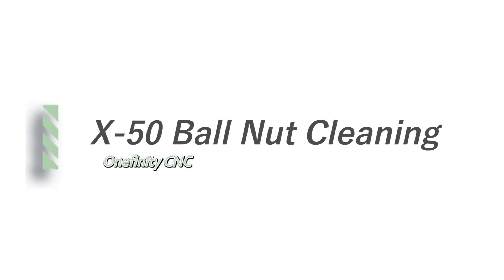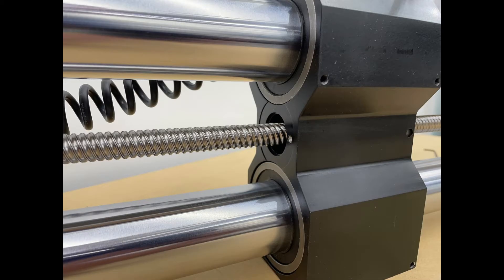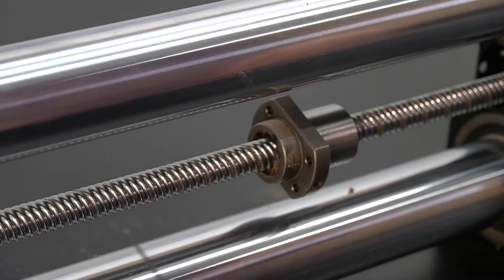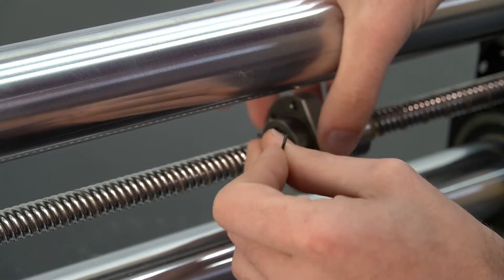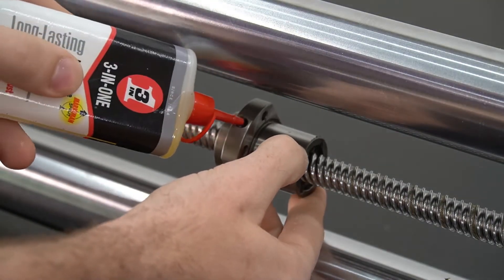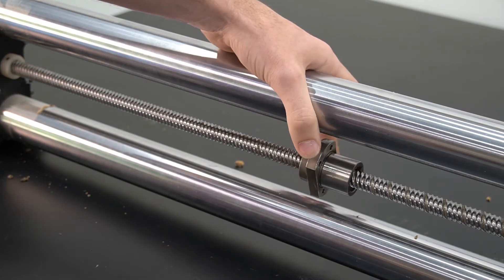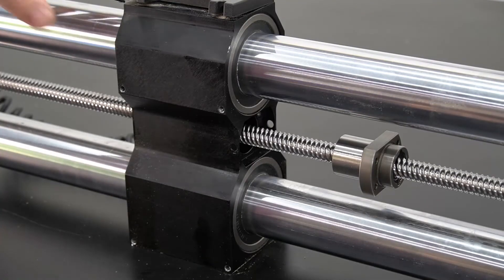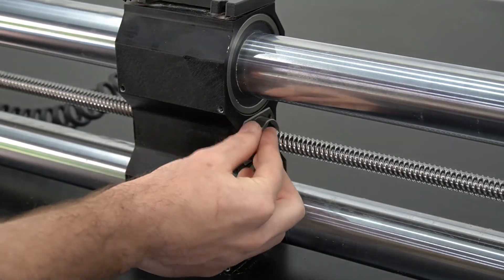X-50 Ball Nut Cleaning // Onefinity Maintenance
This video walks you through how to clean the X-50 ball nuts (different from the x-35 ball nuts with white wipers).  This should be done at least every 100 hours.

*WARNING* Do NOT remove the ball nut from the ball screw to service it unless instructed by Onefinity Support.  If removed, it's possible the 50 or so tiny ball bearings can fall out and they are very hard to 'repack'.  Please perform all maintenance with the ball nut on the ball screw like this video shows.

3 in 1 oil